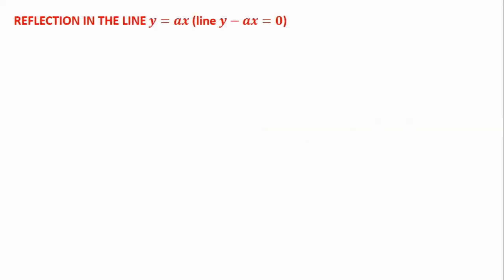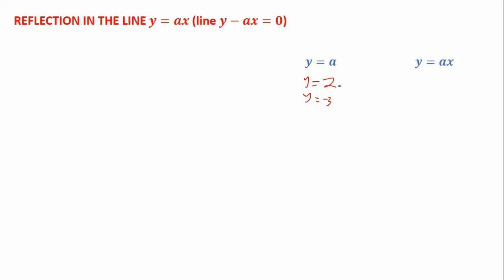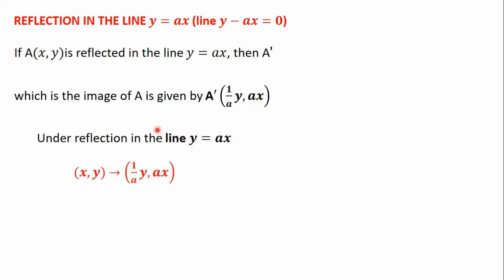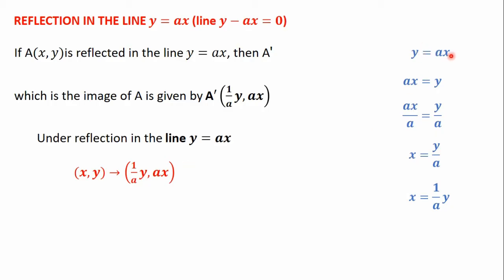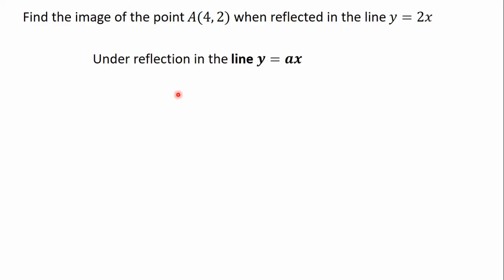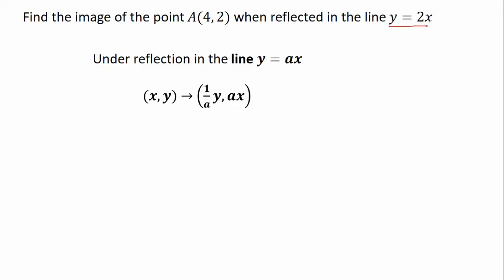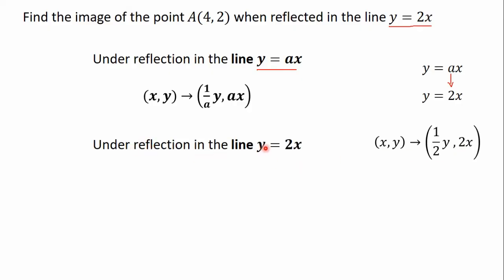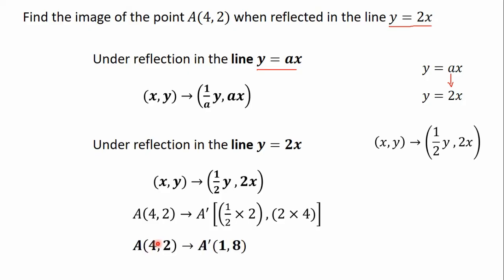8 Reflection in the Line y = ax PART I